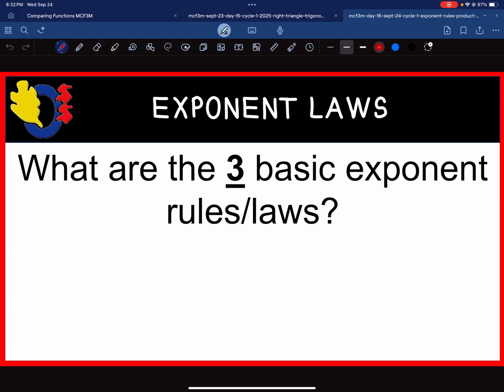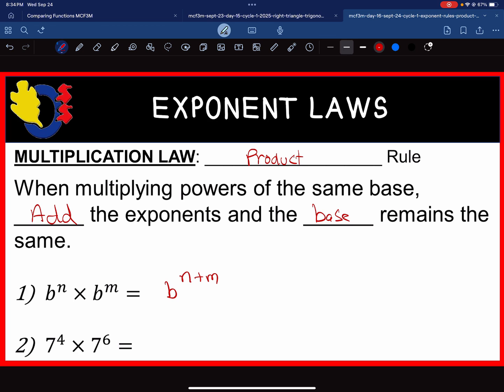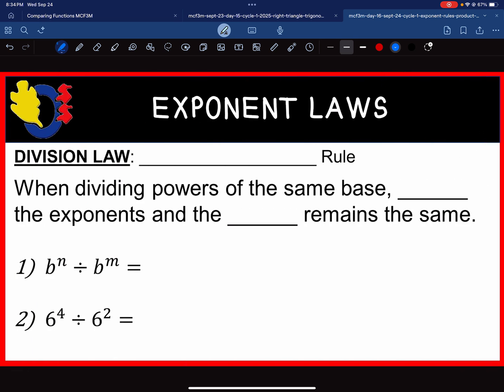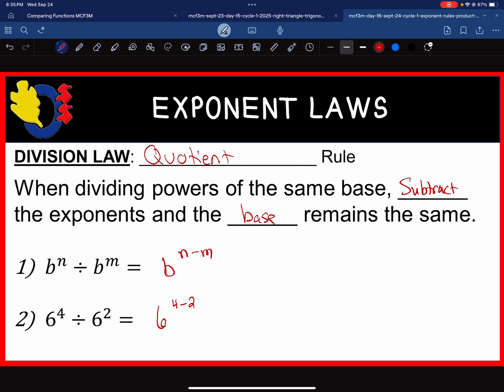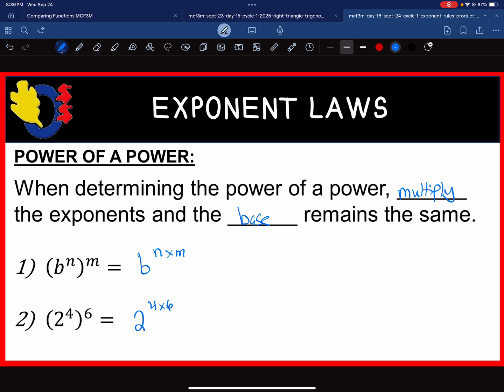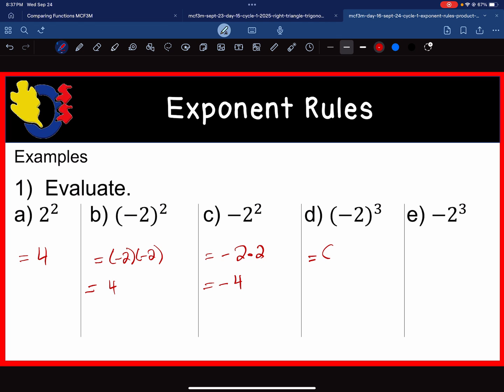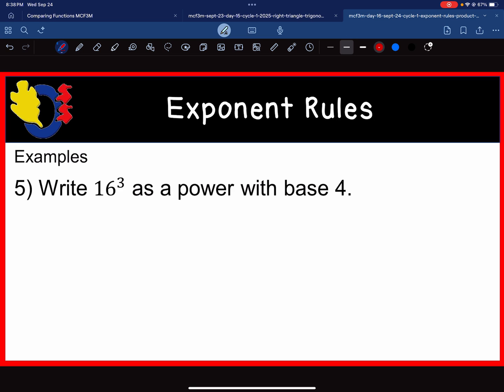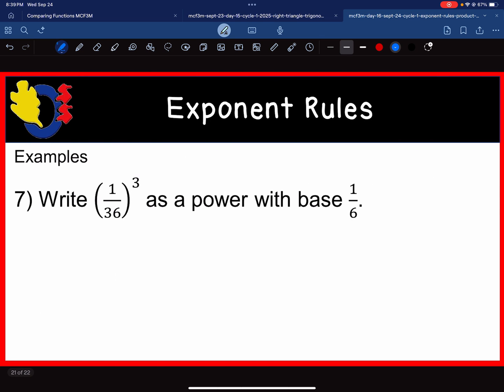MCF3M - 3 Basic Exponent Rules: Product, Quotient & Power of a Power - cycle 1 video 15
We will look at the three basic exponent rules
- Product rule
- Quotient rule

Next we will look at exponents with negative signs and brackets

Finally we will look at examples that require us to change the base to get "like" denominators.